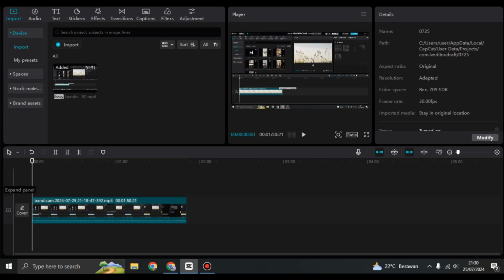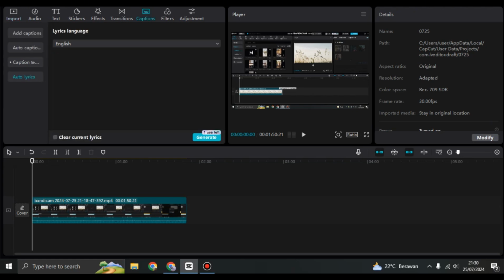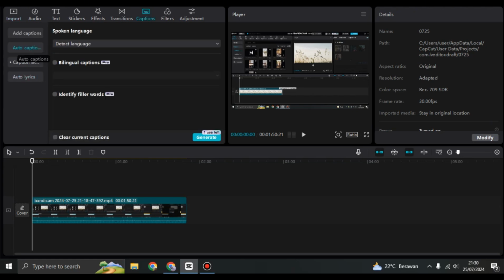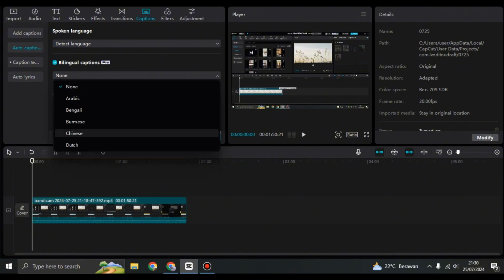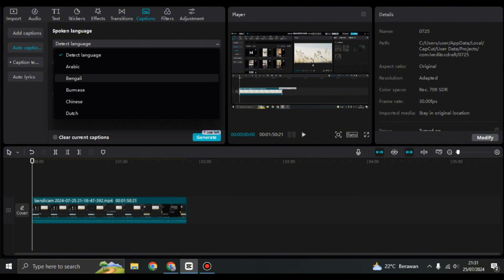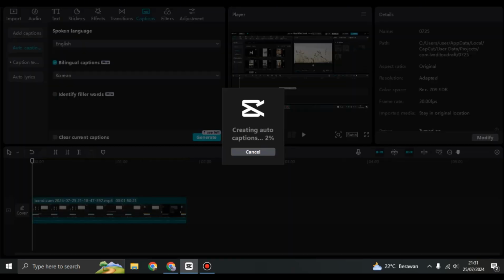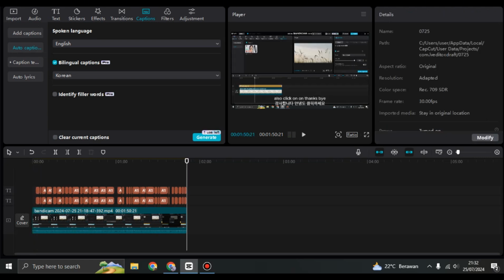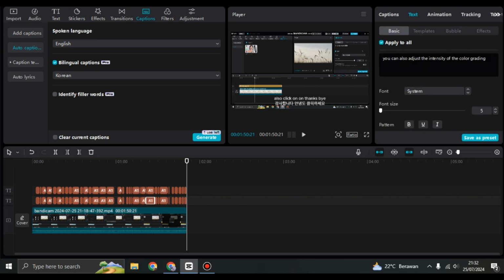Bilingual Subtitles: How You Can Have More Than One Captions in CapCut PC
This is how you can add bilingual subtitles on CapCut PC